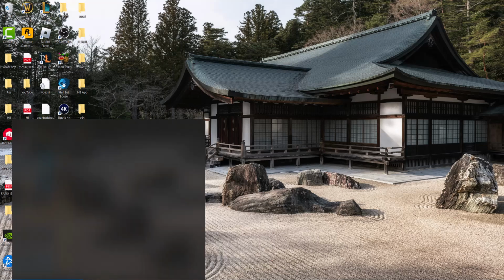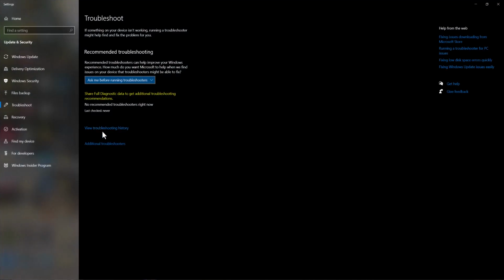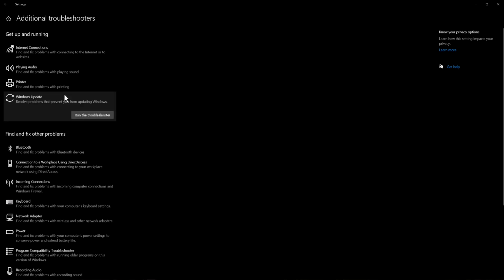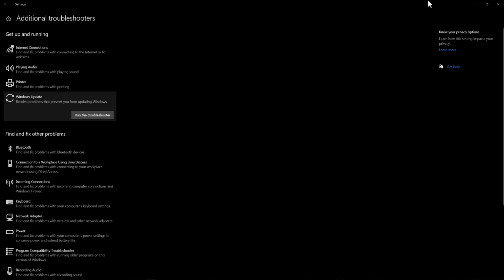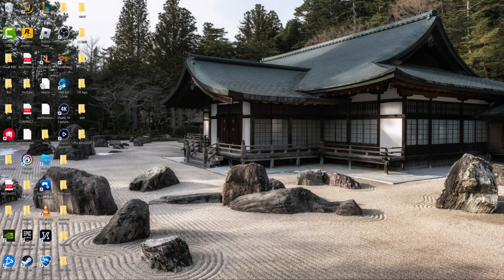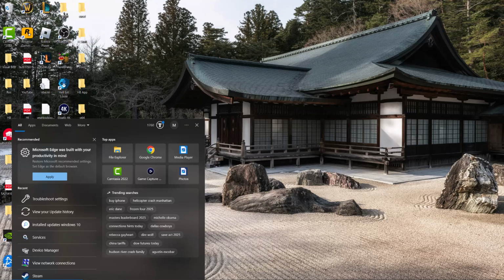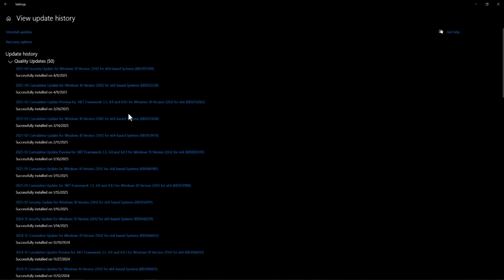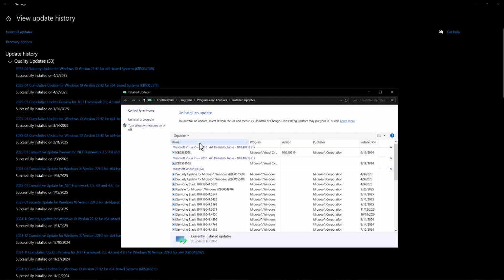How To Fix Windows Update Error Your Device Is Missing Important Security And Quality Fixes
In This Video, I Will Show How To Fix Windows Update Error Your Device Is Missing Important Security And Quality Fixes